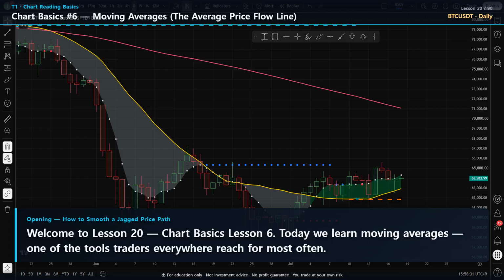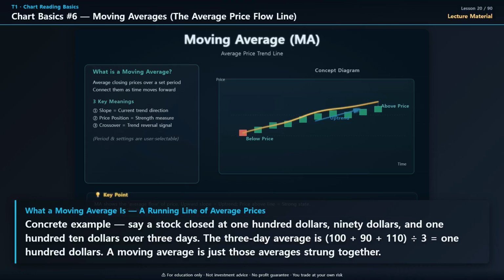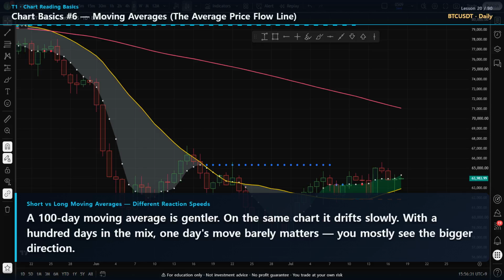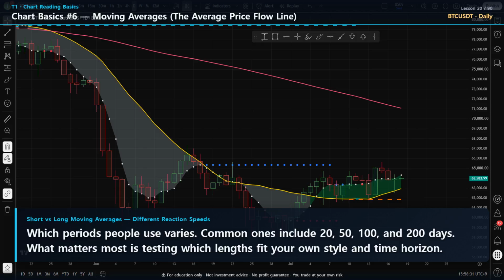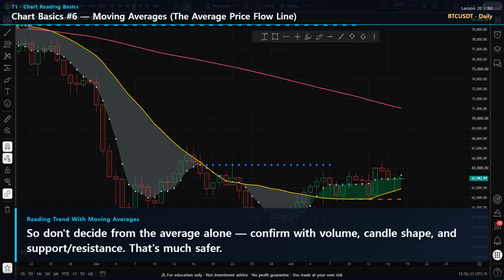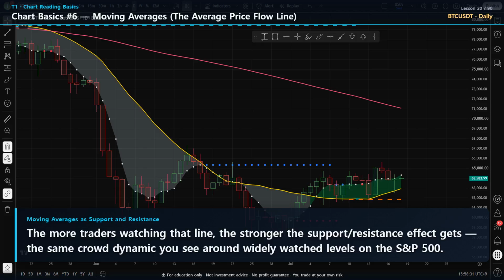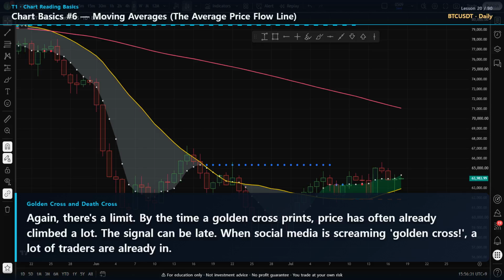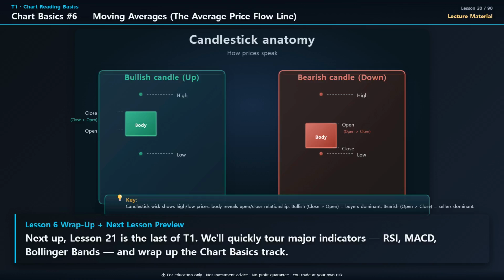Lesson 20 · Chart Basics: Moving Averages (The Average Price Flow) | Investing Mastery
• Opening — How to Smooth a Jagged Price Path
• What a Moving Average Is — A Running Line of Average Prices
• Short vs Long Moving Averages — Different Reaction Speeds
• Reading Trend With Moving Averages
• Moving Averages as Support and Resistance
• Golden Cross and Death Cross
• Lesson 6 Wrap-Up + Next Lesson Preview

▶ Next: Lesson 21 · Chart Basics: Indicators (RSI · MACD ·…  ·  ◀ Prev: Lesson 19 · Chart Basics: Support & Resistance (Whe…